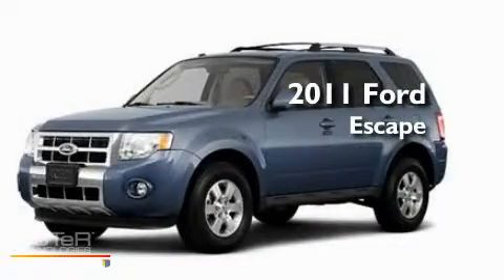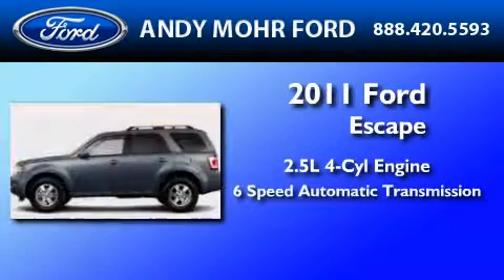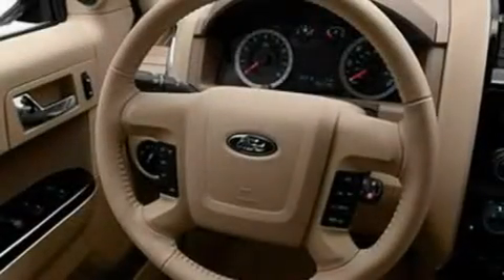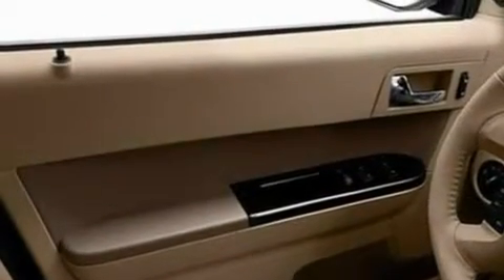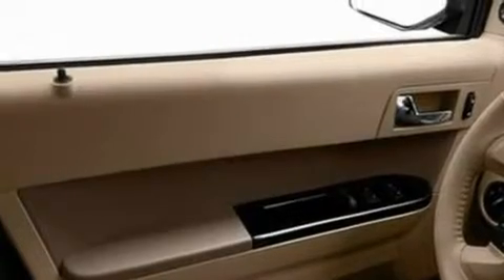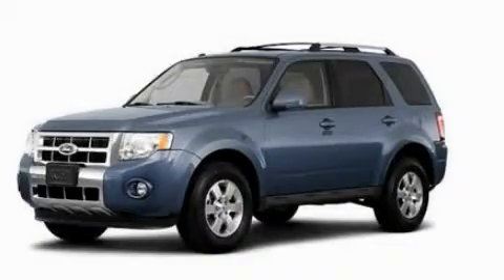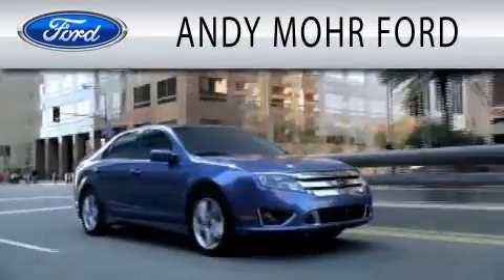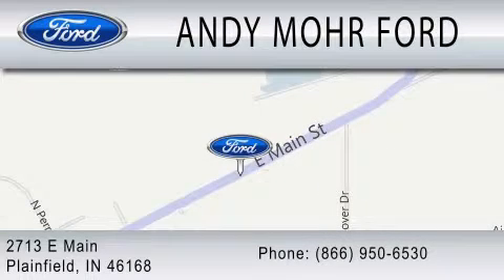2011 FORD ESCAPE IN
Year : 2011
 Make : FORD
 Model : ESCAPE
 Engine : 2.5L I4
 Trans . : AUTO 6SPD
 Exterior : BLUE

 Interior : CHARCOAL BLACK
 Stock : T13136

 2713 East Main Street
  , IN 46168